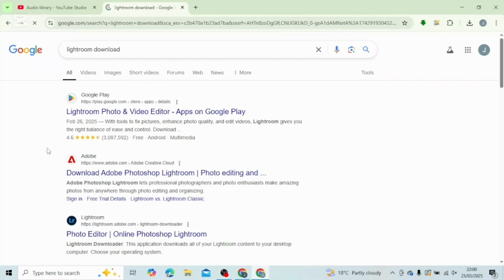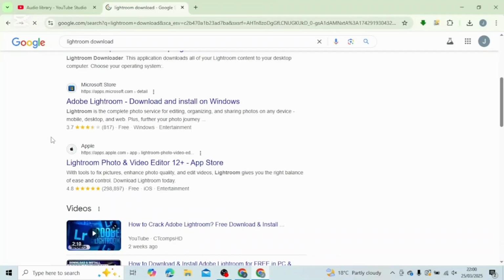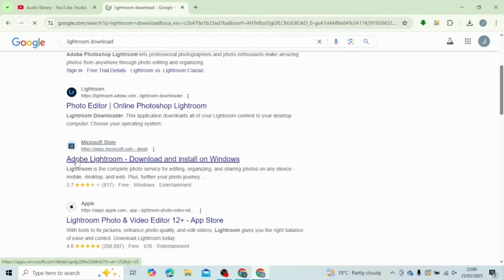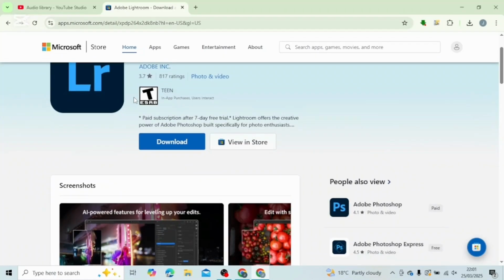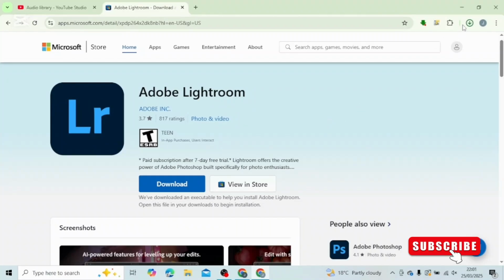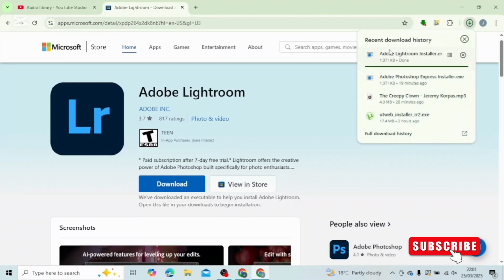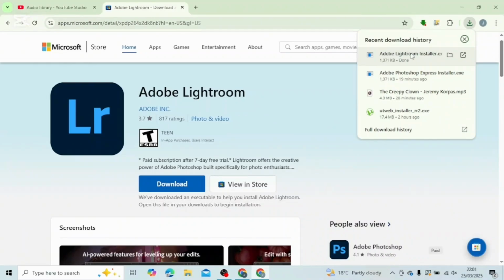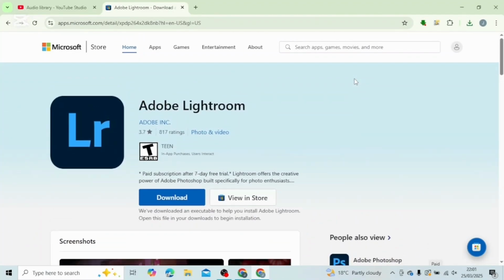How to Download Adobe Lightroom on PC for Free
How to Download Adobe Lightroom on PC (2025)! Want to install Adobe Lightroom on your computer? This video will guide you through the steps to download and install Lightroom on your PC quickly and easily. Whether you're asking, "How do I download Lightroom on my PC?" or need help with Adobe Creative Cloud, this tutorial has you covered. Learn how to get Lightroom safely from the official Adobe website and set it up for use. Watch now to see how you can download Adobe Lightroom on PC today!

Timestamps:

00:00 How to Download Adobe Lightroom on PC
00:10 How Do I Install Lightroom on My Computer?